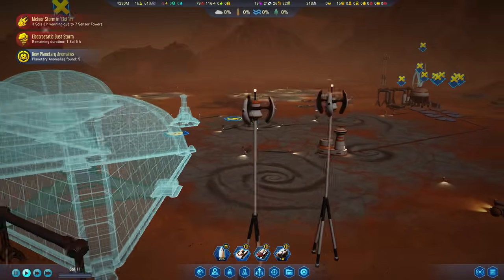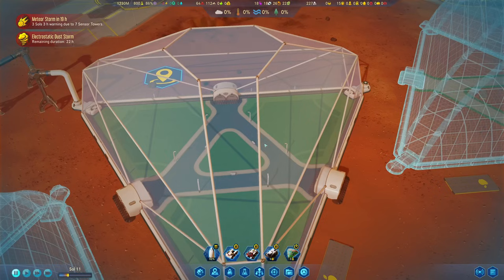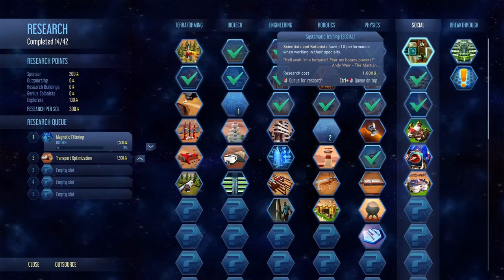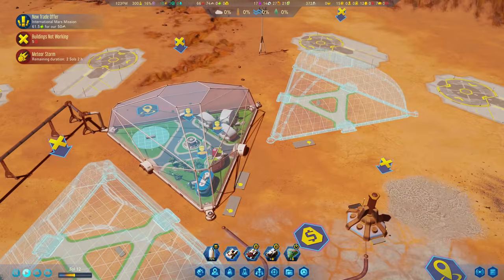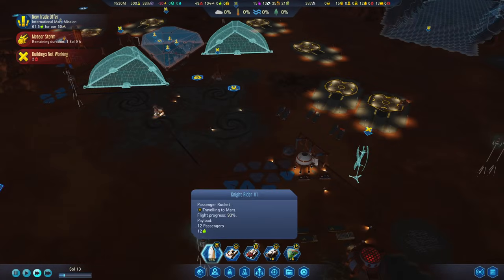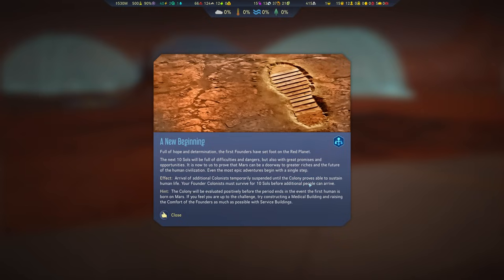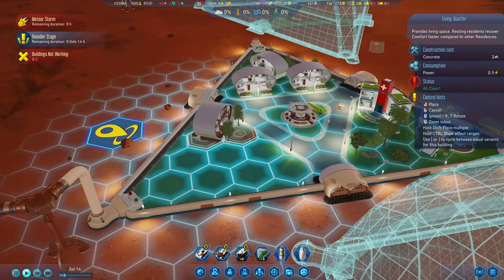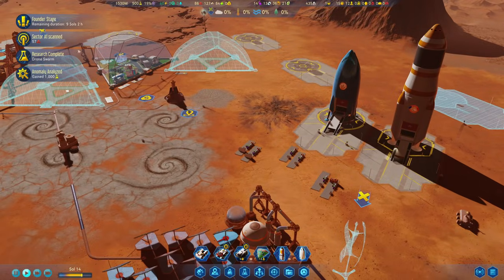HUMANS ON MARS - Surviving Mars HARDMODE 1000% Difficulty || HARDCORE Survival Part 03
Starting FRESH in Surviving Mars on HARDMODE Settings with over 1000% Difficulty Parameters. New Base building, growing and ultimately terraforming the planet.